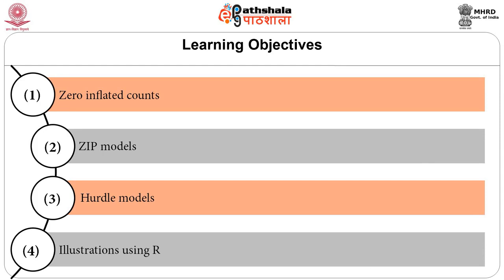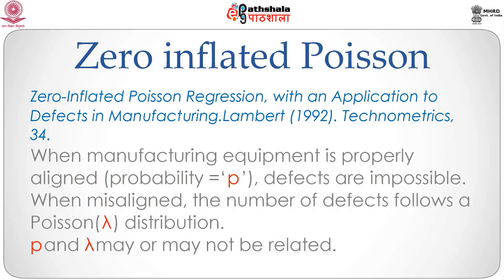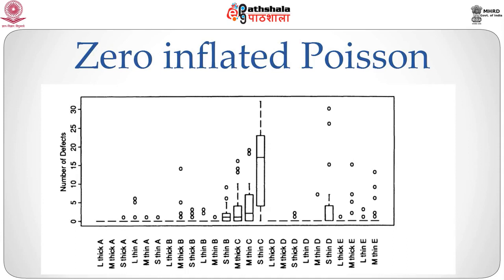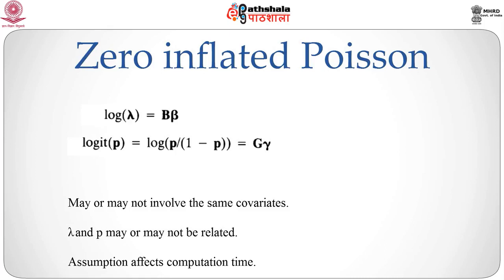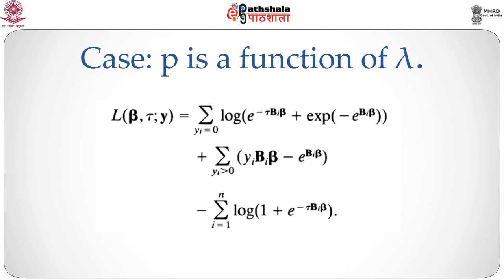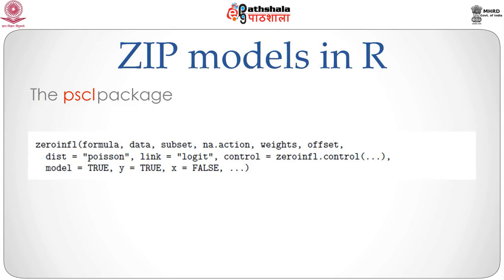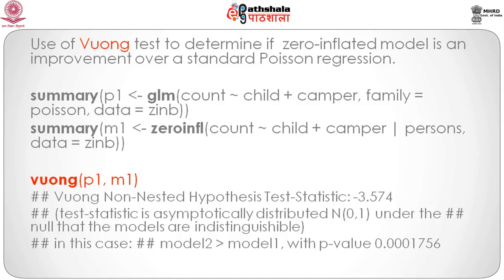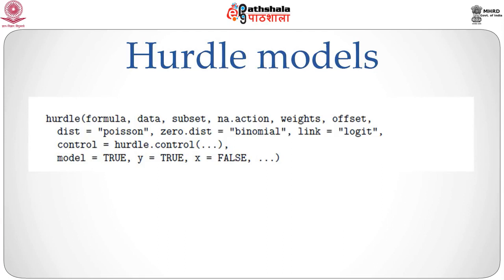Zero Inflated Poisson ZIP models